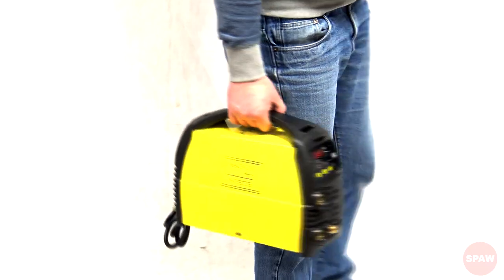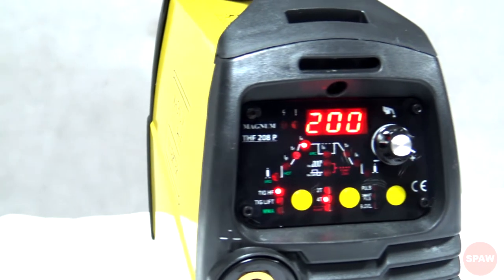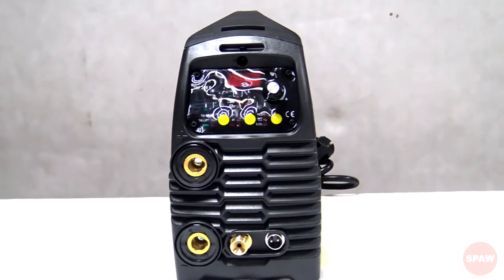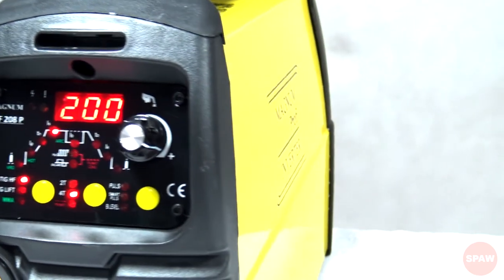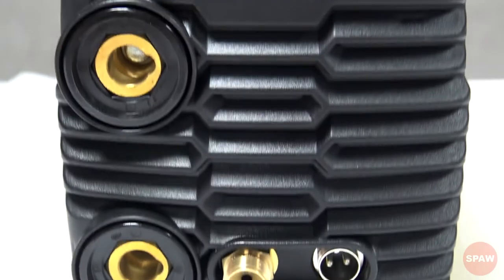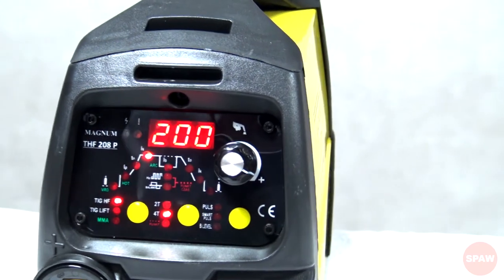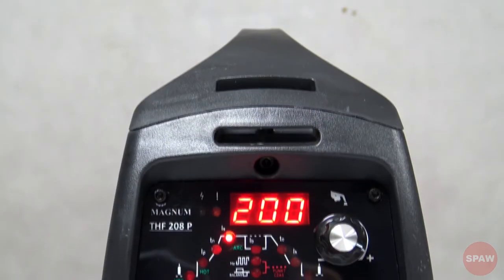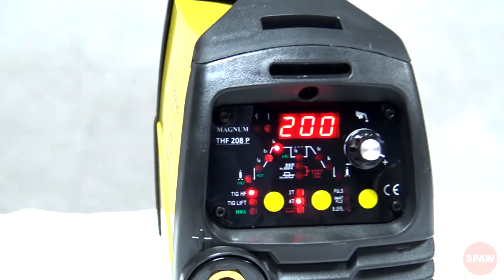THF 208 SMART PULS jedyne urządzenie w Polsce z funkcją SMART PULS i BiLEVEL !!!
THF puls magnum Film przedstawiający jedyne urządzenie w Polsce z funkcją
SMART PULS i BiLEVEL !!!

FUNKCJE URZĄDZENIA:
 - SMART PULS - spawanie z funkcją PULS z automatycznym doborem parametrów. Funkcja zalecana do spawania cienkich elementów.

 - BiLEVEL - spawanie metodą TIG z możliwością przechodzenia pomiędzy dwoma różnymi wartościami prądu spawania, bez wygaszania łuku elektrycznego.

 - PULS
 - 2T i 4T
 - spawanie punktowe
 - spawanie MMA
 - ARC FORCE
 - HOT START
 - VRD
 - płynna regulacja przebiegu prądu
 - miękki panel

Miłego oglądania!